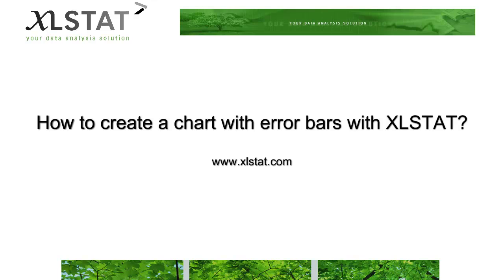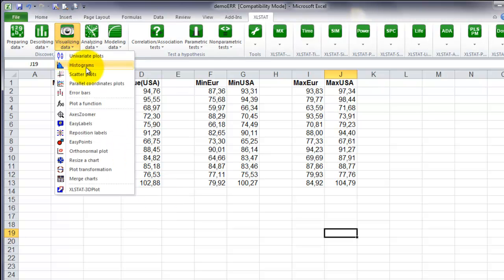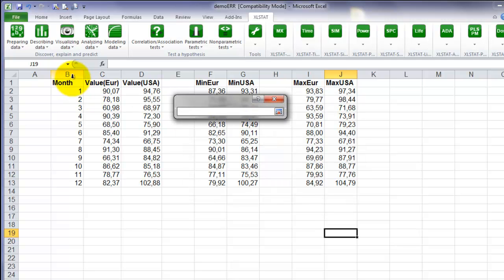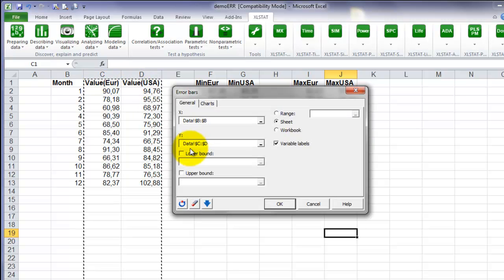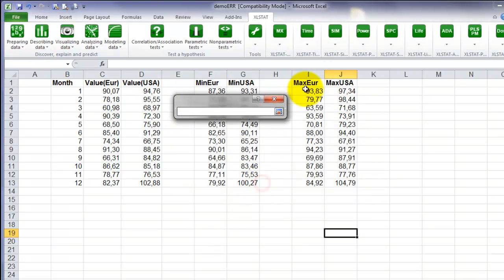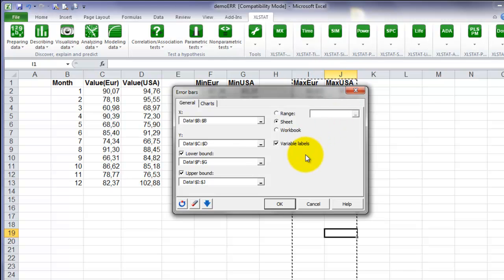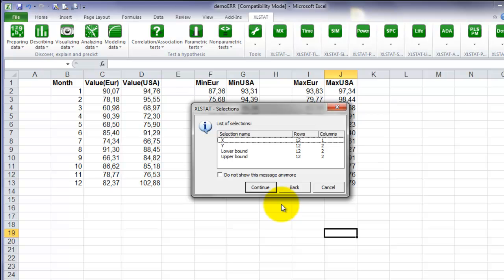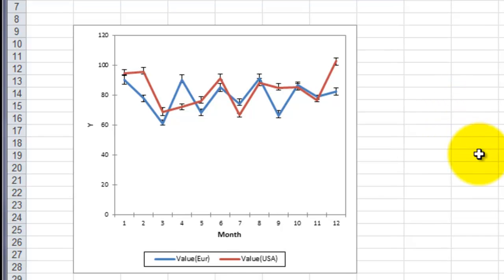How to create a chart with error bars with XLSTAT?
The data used in this video can be downloaded on our

The data correspond to economic data for Europe and USA. For each month we have the average, the minimum and the maximum of the index.

Once XLSTAT-Pro is activated, select the "XLSTAT/Visualizing data/Error bars" command.

Once you have clicked on the button, the dialog box appears. Select the "Month" data that correspond to the Xs, then the two Value series. Then check the "Lower bound" option and select the two columns that correspond to the minimum values for both the Value(Eur) and Value(USA) series, and do the same for the "Upper bound".

On the "Charts" tab we select the "Curve" option.

After you have clicked on the OK button, the results are displayed on a new Excel sheet (because the Sheet option has been selected for outputs).

The chart with the two series and the corresponding error bars is displayed. As this is a standard Excel chart, you can customize it as much as you want.